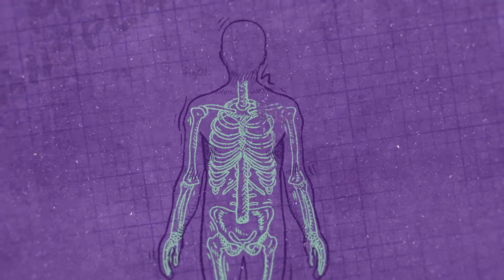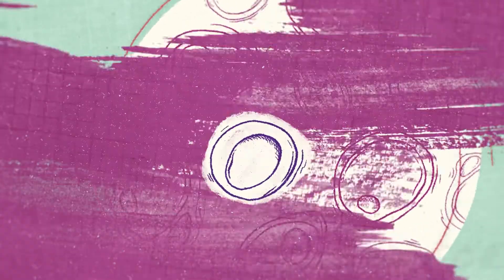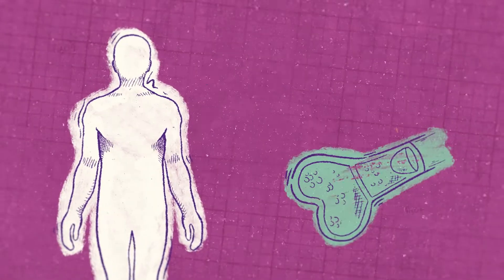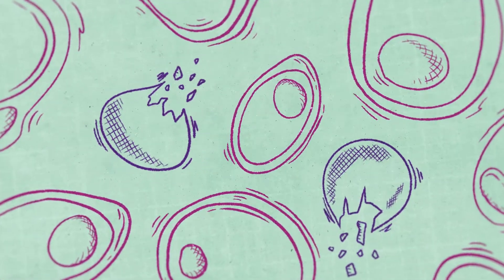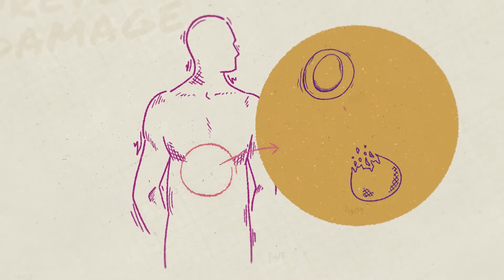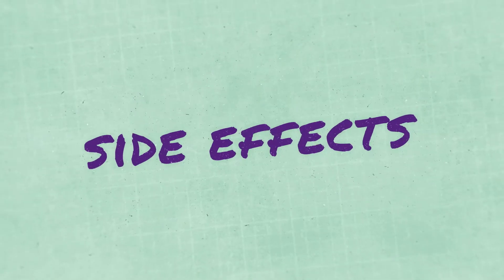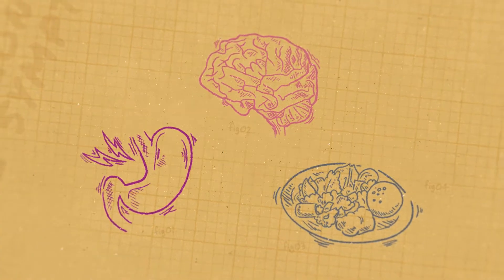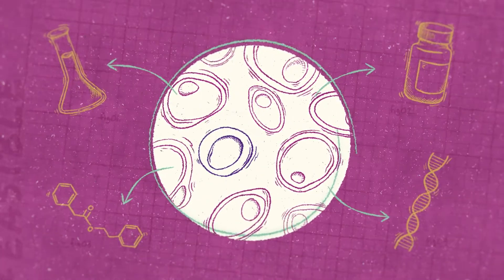An Inside Look at Bone Marrow Transplants and Conditioning Regimens | Vertex Pharmaceuticals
At Vertex, hematopoietic stem cell transplants are an important tool for the treatment of some diseases. Conditioning regimens are a crucial step of that process. Watch this animation to learn more.

For company updates and to learn more about Vertex Pharmaceuticals, follow us on X ), YouTube and LinkedIn